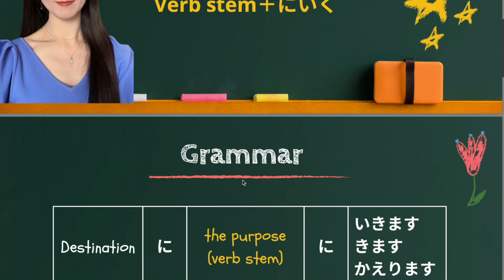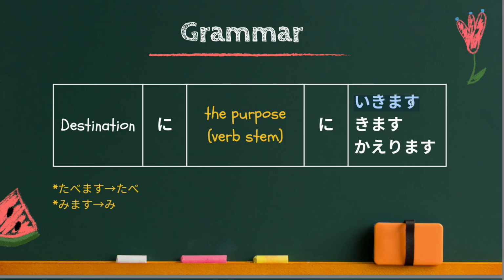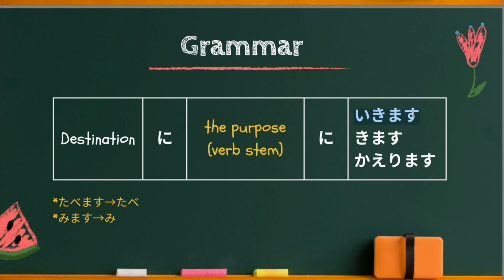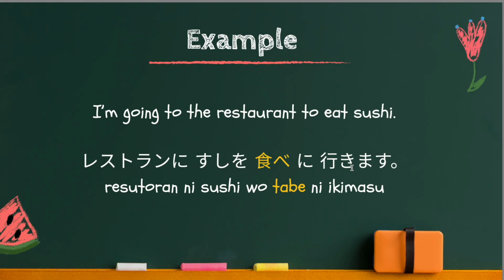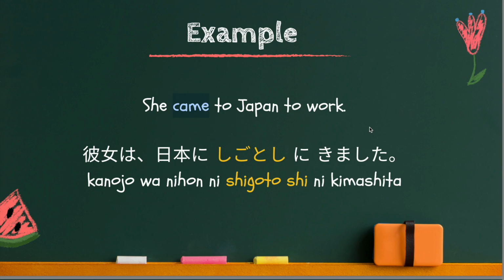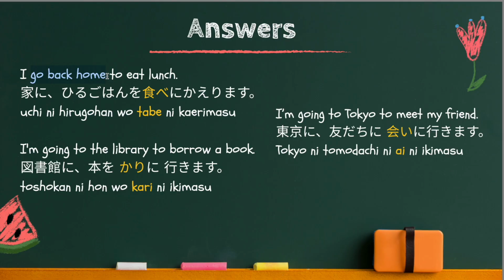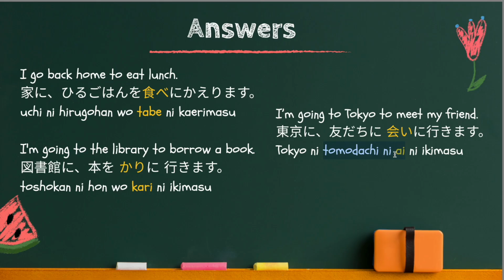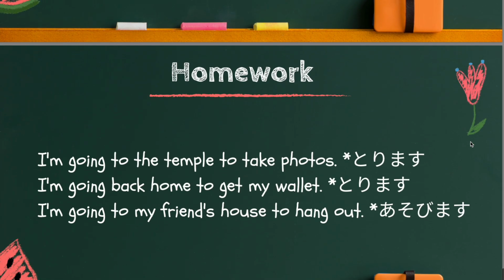JLPT N5 Grammar – Lesson #48: How to Use “Verb Stem + にいく” | From Zero to JLPT N5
📚 JLPT N5 Grammar – Lesson #48: How to Use「Verb Stem + にいく」

In this lesson, you’ll learn how to use Verb Stem + にいく, a very useful grammar pattern that means “to go (in order) to do something.” 🌸
This structure is essential for expressing purpose and appears often in JLPT N5 and daily Japanese conversations.

💡 What you’ll learn:

How to form Verb Stem + にいく
How to express purpose (“go to do ~”)
Differences between 行く／来る／帰る with に
Common examples you can use right away

💬 Examples:

パンを かいに いきます。
＝ I’m going to buy bread.

ともだちに あいに いきます。
＝ I’m going to see my friend.

📕 Vocabularies for your homework.

to take (photos) - とります (torimasu)
photo - しゃしん (shashin)
to get - とります (torimasu)
wallet - さいふ (saifu)
to hang out - あそびます (asobimasu)